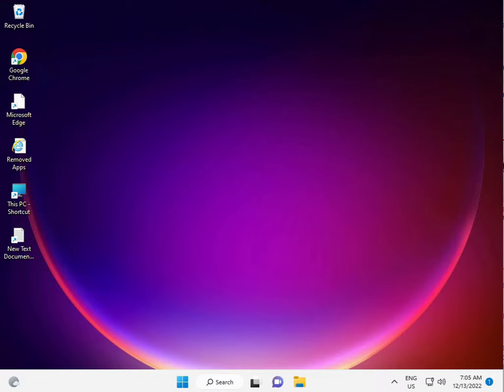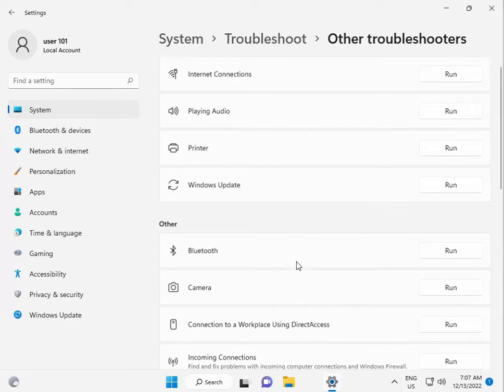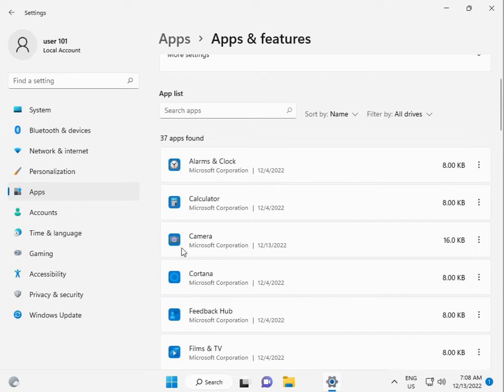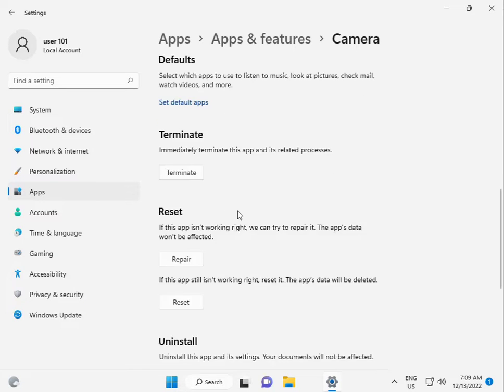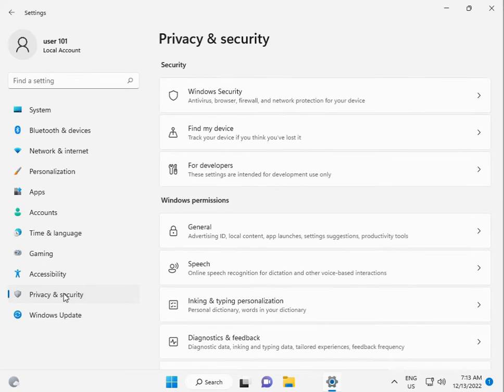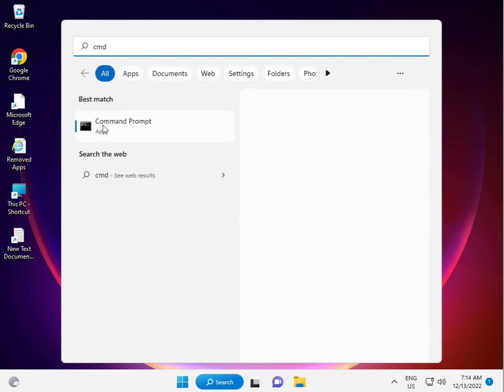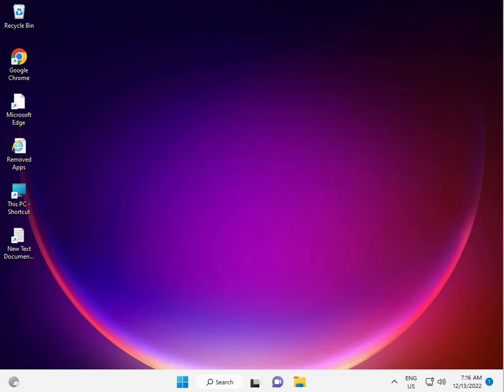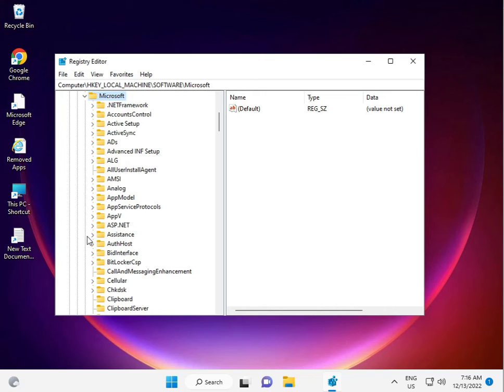How to Fix Camera Error 0xa00f4293 in Windows 11 or 10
sfc /scannow